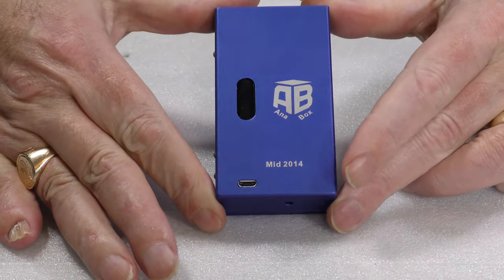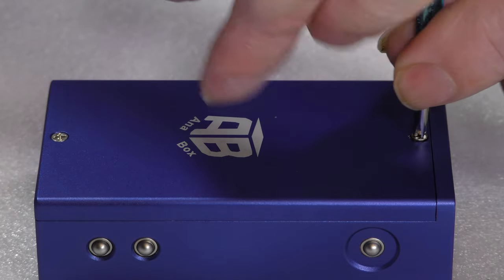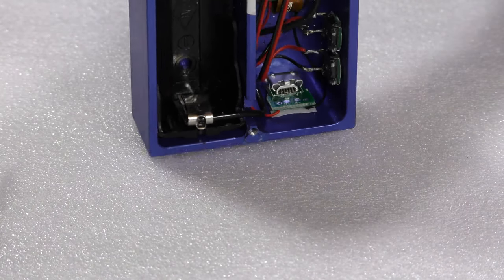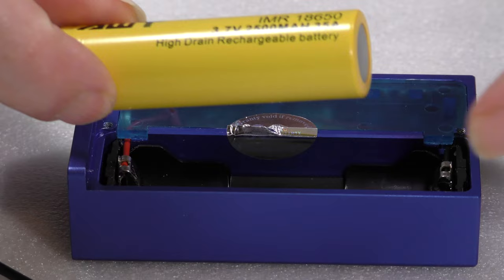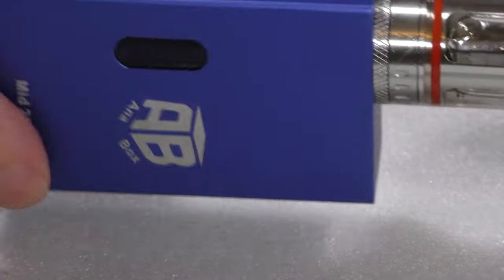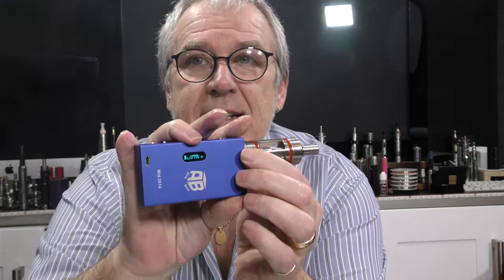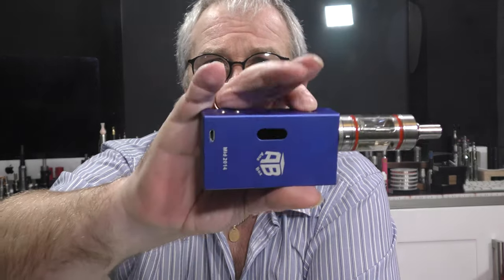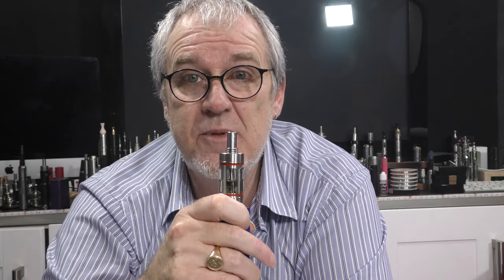ANA Box DNA40 4k25p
Uploaded in 4Kp25. Smocare's AB Box mod - a DNA40-alike box mod from China